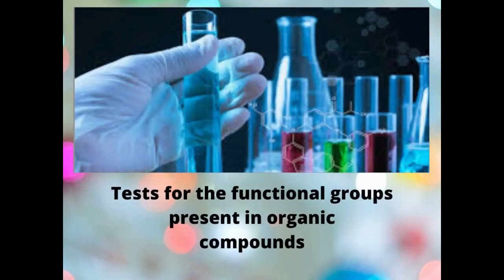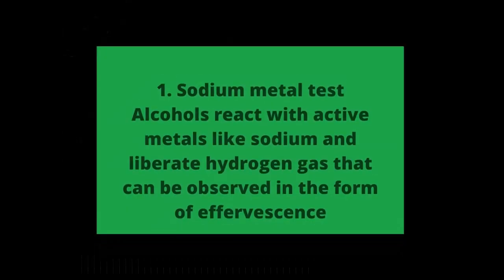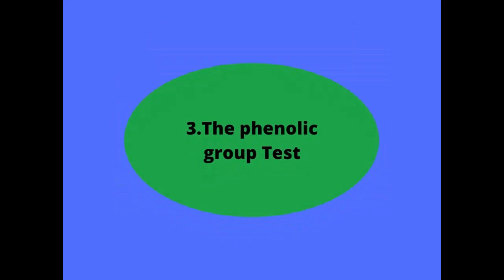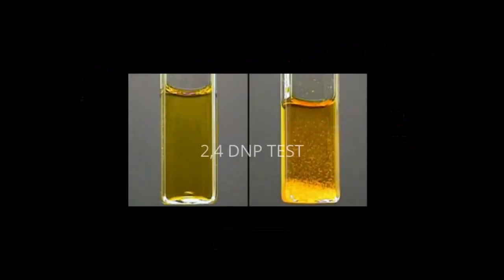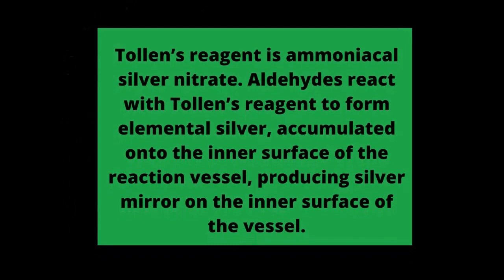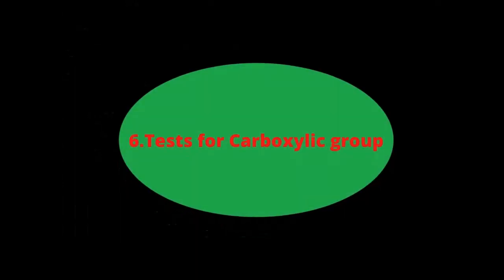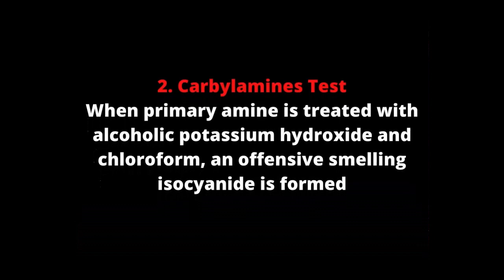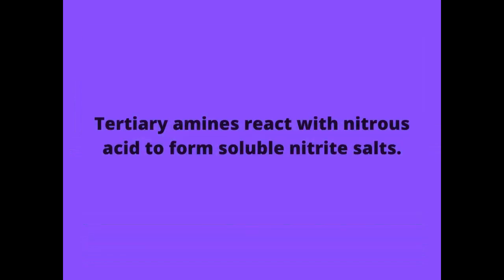Functional groups identification in organic compounds|CBSE Practicals |12 Chemistry |Quick glance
Test for functional groups -organic functional groups
Tests for Unsaturation
There are two tests for determining unsaturation in an organic compound.
1. Bromine Test
 The orange-red colour of bromine solution disappears when an alkene is added to an unsaturated organic compound (unsaturated hydrocarbon) in the presence of carbon tetrachloride..
2. Baeyer’s Test (Alkaline KMnO4 Test)
 Pink color of KMnO4 disappears, when alkaline KMnO4 is added to an unsaturated hydrocarbon. The disappearance of pink color may take place with or without the formation of brown precipitate of MnO2.
Tests for Alcoholic Group
Alcohols are compounds in which the hydroxyl group (-OH) is linked to aliphatic carbon chain or in the side chain of an organic compound. Depending upon the number of hydroxyl group, alcohols are classified as mono (contain only one –OH group), di (contain two –OH groups) and trihydric (contains three –OH groups).
1. Sodium metal test
Alcohols react with active metals like sodium and liberate hydrogen gas that can be observed in the form of effervescence
2. Ester test
Alcohols react with carboxylic acids to form fruity smelling compounds called esters. The reaction between alcohol and carboxylic acid is called esterification and is catalysed by an acid such as concentrated sulphuric acid.
3. Iodoform test
This test is given by acetaldehyde, all methyl ketones and all alcohols containing CH3-CH-OH group. When alcohol is warmed with sodium hydroxide solution and iodine, a yellow precipitate of iodoform is formed.
The phenolic group can be detected by the following tests:
1. Litmus test
Phenol is a weak acid, it gives red colour with litmus paper. The dissociation of phenol in water is represented as follows:
2. Ferric chloride test
Phenol reacts with ferric ions to form violet coloured complex